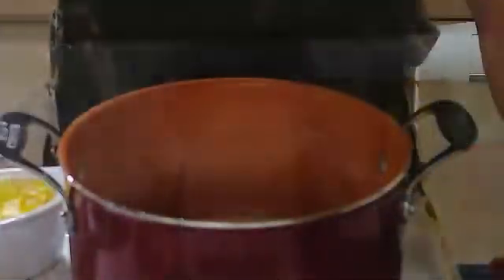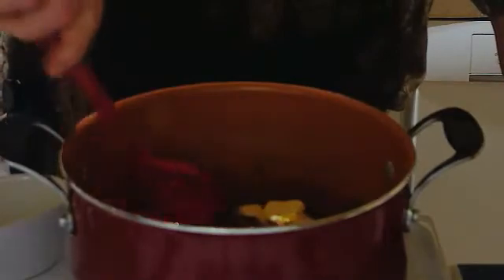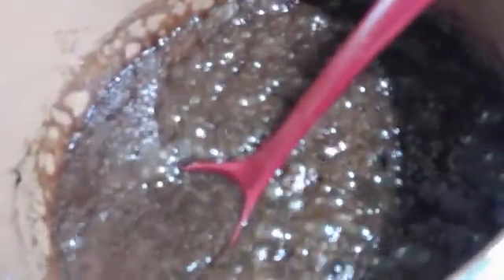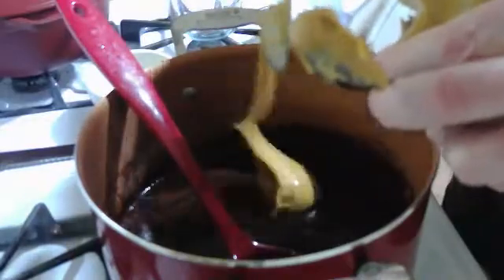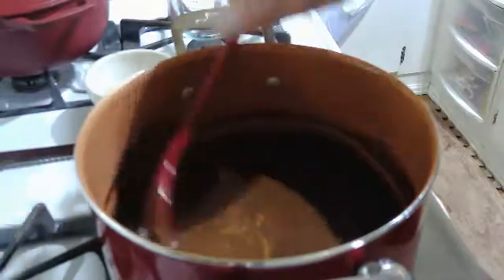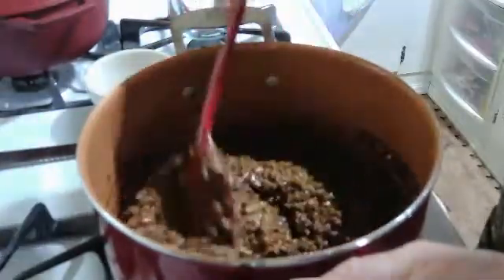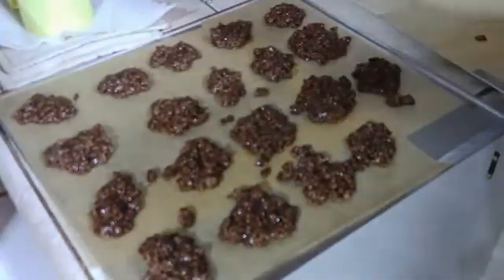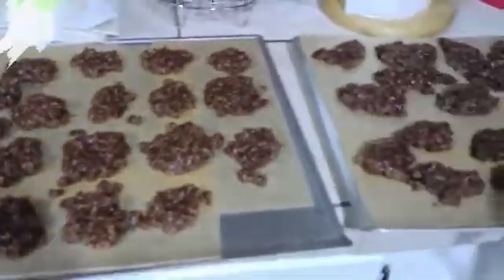Chocolate Peanut-butter Oatmeal no bake cookies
Something a little different to accommodate my sweet tooth. Quick and easy no bake cookies. I'm sure I'll enjoy the eating more than you'll enjoy the video! But Enjoy!